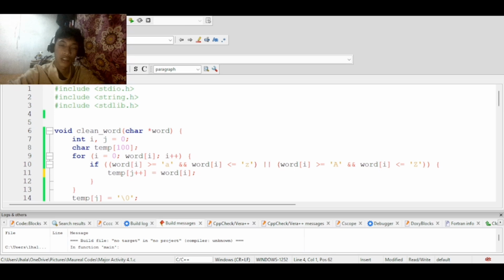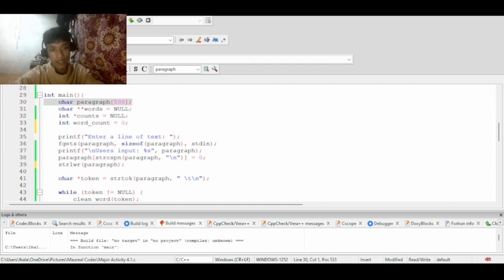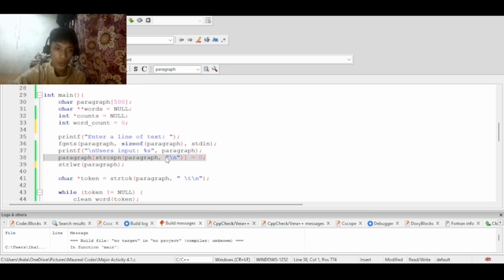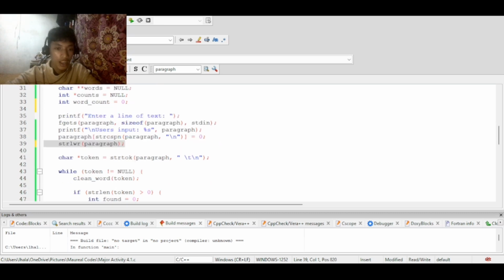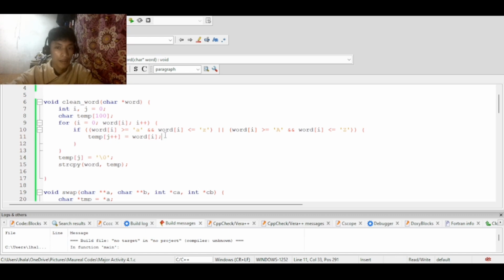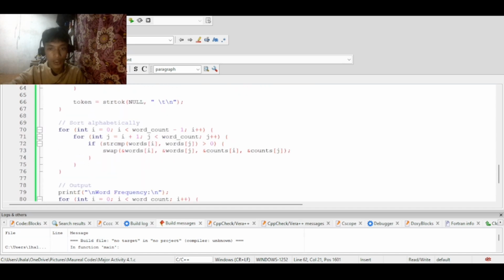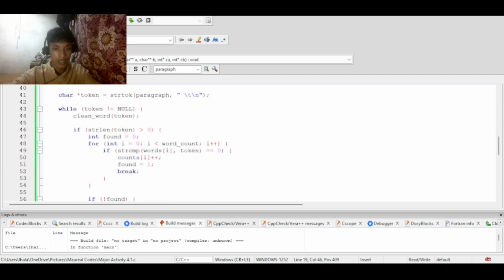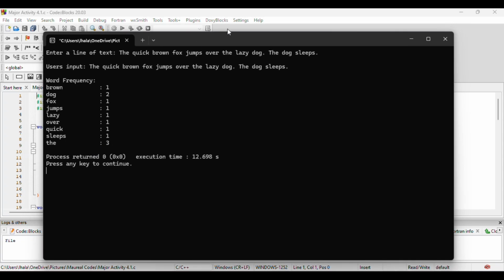C program, Major Activity 4.1 "Word Frequency Counter"